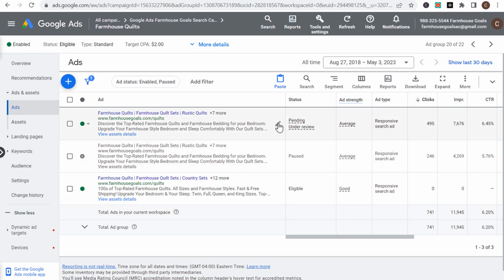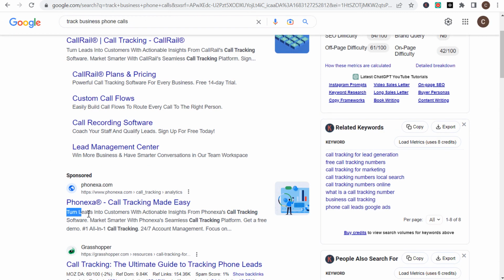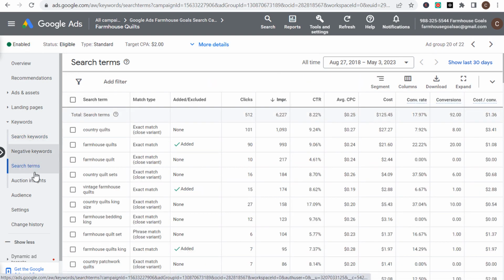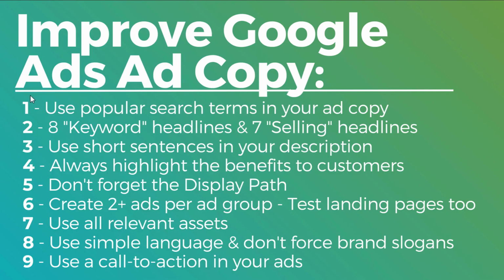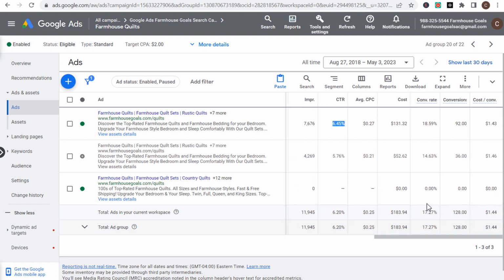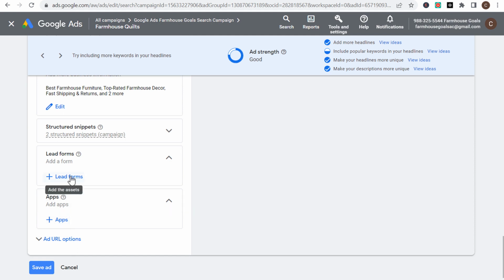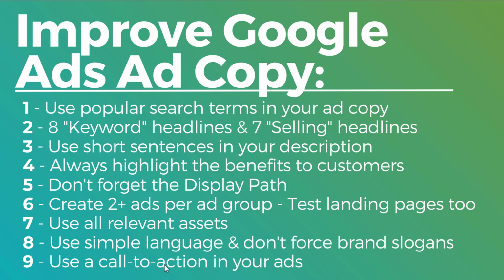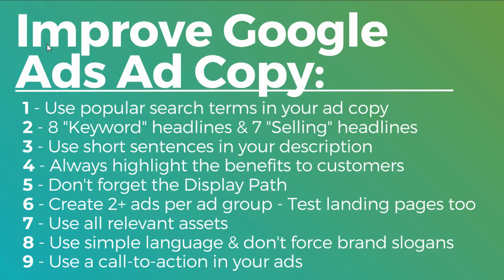9 Google Ads Ad Copy Tips to Improve Your Conversion Rate 2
9 Google Ads Ad Copy Tips to Improve Your Conversion Rate 2